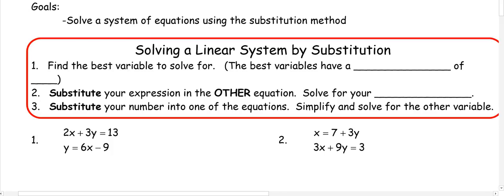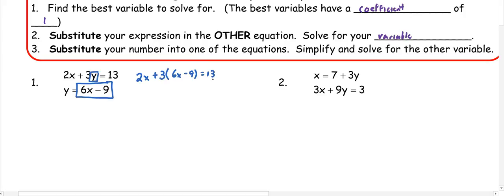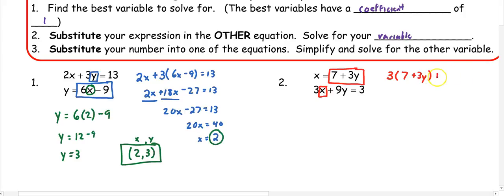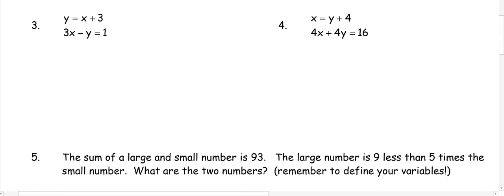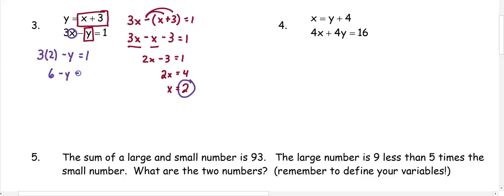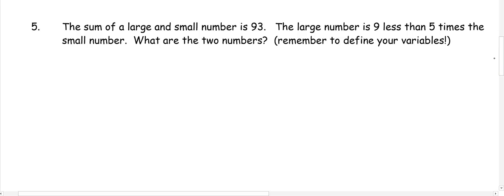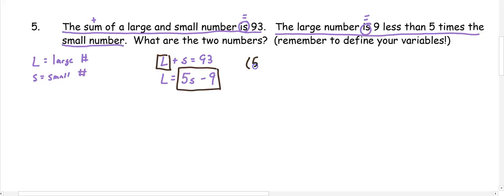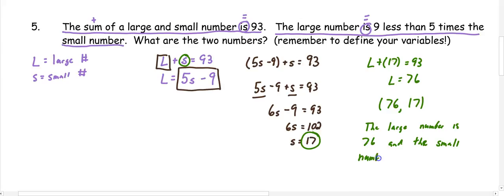U6D7- Substitution method part 1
U6D7 Algebra- Solving a system of equations using the substitution method iwith a variable isolated